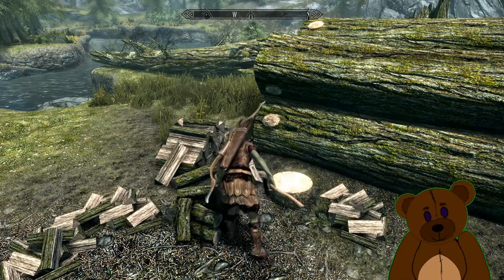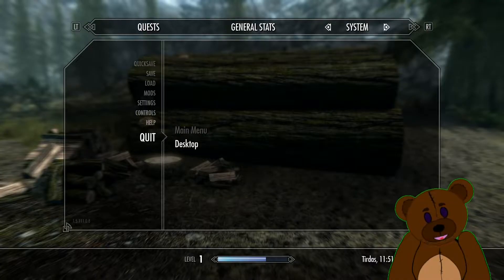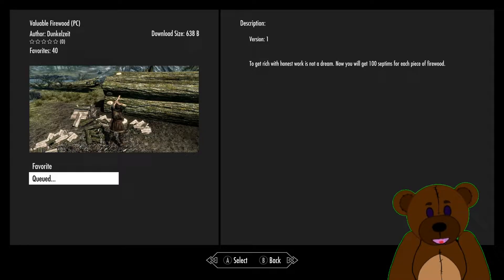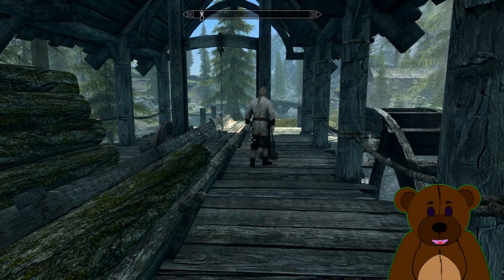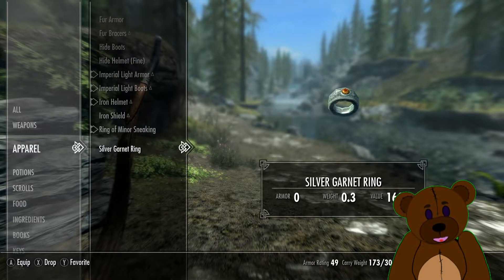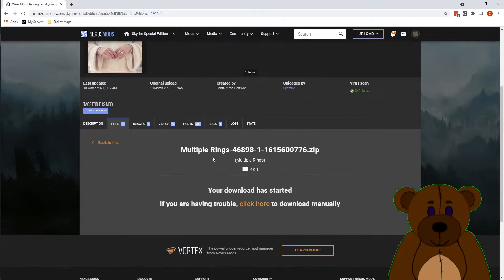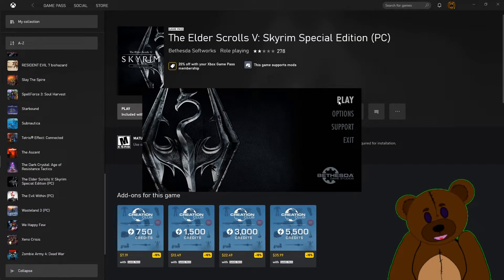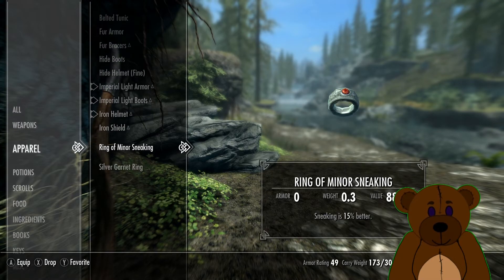How To Mod Skyrim from Gamepass in Five Minutes or Less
This video covers two different ways to mod Skyrim from Gamepass on pc.
There is a manual method and a built in method for modding, each taking around three minutes to go from vanilla to playing modded game.
This video starts off showing the vanilla unmodded state of the game.
The first step in our modding process is enabling modding which grants our user access the the Skyrim files.
For built in modding you just need to log into the game once modding is enabled, click on modding, and then download a mod of your choosing.
Once downloaded make sure mod is enabled then start the game to use it.
For manual modding go out to your mod site of choice, I use nexusmod, and find a mod you want.
Make sure you check the requirement of the mod before downloading, but if you meet the requirements go ahead and download.
Once downloaded open the folder location of the download and then use xbox app to open the mod folder location.
The best indictor i have found on where your going to copy files is based of the folder contents.
If you see a data folder in the list of your mod your going to copy it straight into the main folder, however if you don't then copy the full contents of the mod into the data folder.
Once you have manually added your mod you will need to enable from the mods menu inside the game.
Enabling the mod should cause the game to restart and then you are good to use the mod.

00:00 Intro
00:20 Vanilla state and basic modding info
01:34 Enabling modding
01:47 Built-in modding download
02:35 Built-in mod demo
03:10 Vanilla state for manual mod
03:53 Getting to folder for mods
04:23 Getting mod
05:02 Adding mod to game folder
05:30 Enable mod
05:54 Manual mod demo
06:11 Outro

Valuable Firewood (PC) by Dunkelzeit